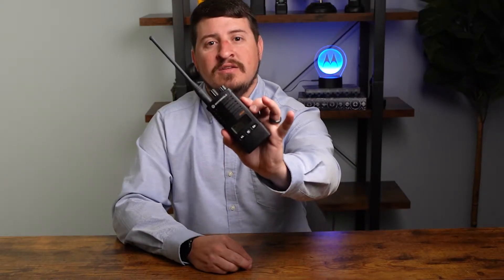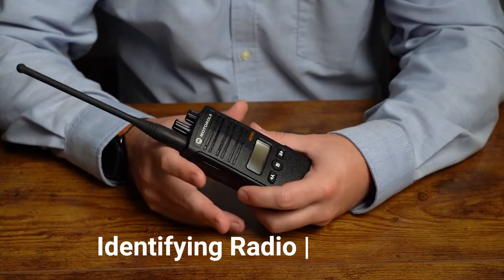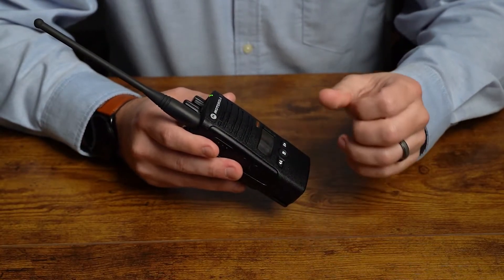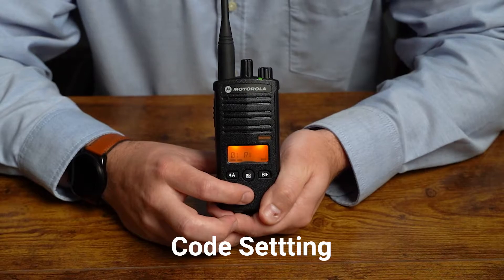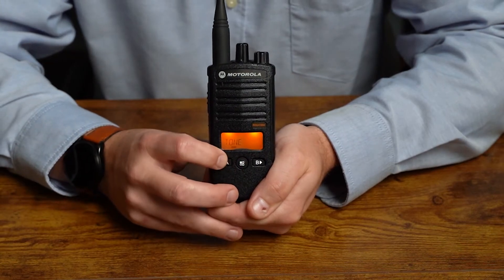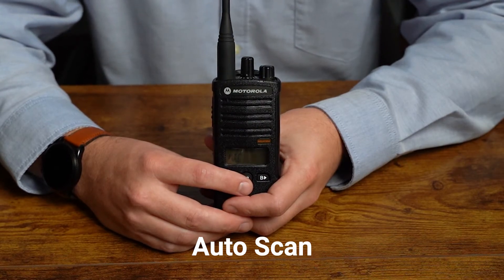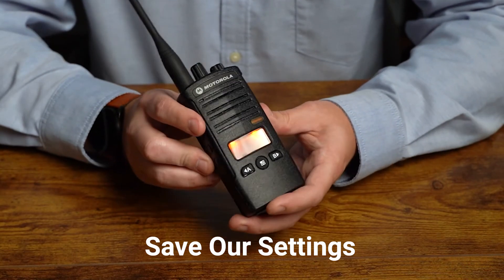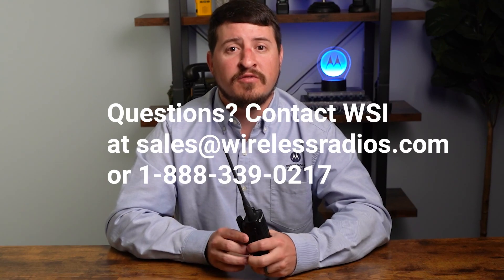How To Program Your Motorola Solutions RDU4160D Two Way Radios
This is a brief video that will show you how to manually re-program the settings on your Motorola RDU4160D walkie talkie to make them work with your other radios!

We will cover the following topics and programming settings:

00:00 Introduction
00:38 Quick glance at the RDU4160D two-way radios
01:11 Identifying the RDU4160D's button layout
01:52 How to enter programming mode on the RDU4160D
02:20 How to check if your RDU4160D is in programming mode
02:40 Changing your frequency setting on the RDU4160D
03:20 Changing your code setting on the RDU4160D
03:38 Changing the scrambling feature on the RDU4160D
03:52 Changing the number of active channels on the RDU4160D
04:11 Changing the call tone setting on the RDU4160D
04:45 Changing the mic gain settings on the RDU4160D
05:35 Changing the auto scan setting on the RDU4160D
06:08 Toggling the NOAA weather radio channel option on the RDU4160D
06:36 Saving your new programmed settings on the RDU4160D
07:02 Exiting programming mode on the RDU4160D
07:44 Contact Wireless Solutions for additional assistance

No part of this video may be reproduced, distributed, or transmitted in any form or by any means, including copying, recording, or other electronic or mechanical methods without the prior written permission of Wireless Solutions (WSi). For permission requests, contact WSi